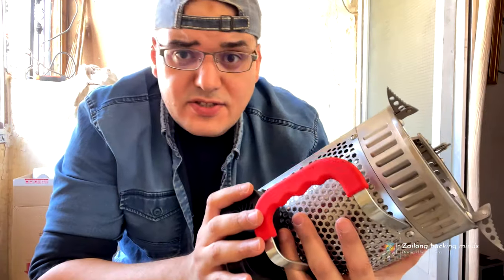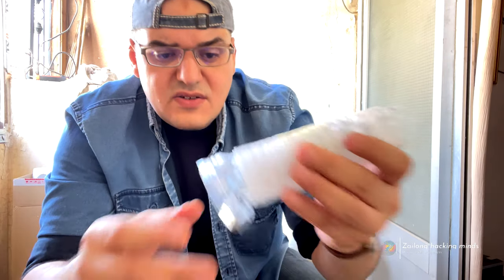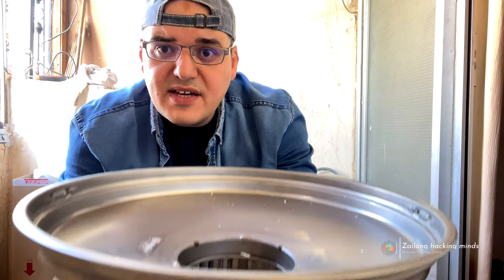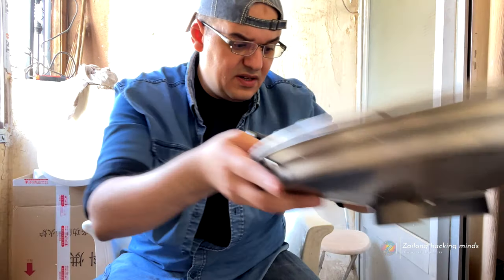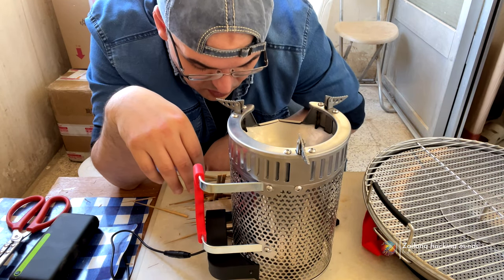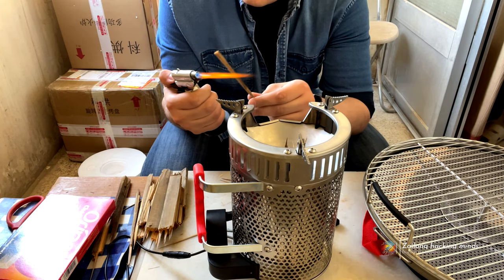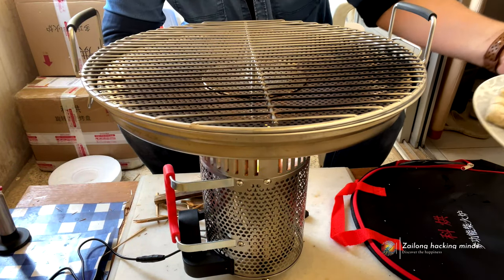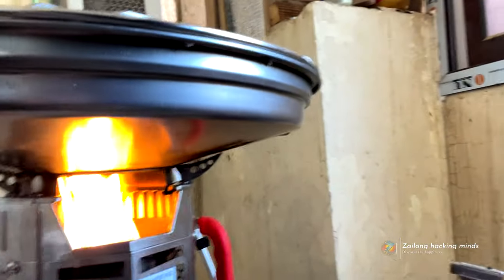Zailong Unboxing therapy Testing new practical product , Barbecue Test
Be Creative, Enjoy your Time, Develop your Skills, Reuse Old broken stuff, and of course watch my channel, subscribe and don't forget to give me like and leave any comments even if it's insulting 😂😂😂😂😂😂😂😂😂
كن مبدعًا ، واستمتع بوقتك ، وطوّر مهاراتك ، وأعد استخدام الأشياء القديمة المكسورة ، وشاهد قناتي ، ولا تنس الاشتراك والاعجاب وترك اي تعليق حتى لو كان سب او شتم😂😂😂😂😂😂😂😂😂😂
มีความคิดสร้างสรรค์สนุกกับเวลาของคุณพัฒนาทักษะของคุณใช้ซ้ำสิ่งที่ขาดเก่าและแน่นอนดูช่องทางของฉันสมัครและอย่าลืมให้ฉันชอบและแสดงความคิดเห็นใด ๆ
Maging Malikhain, Masiyahan sa iyong Oras, Paunlarin ang iyong mga Kasanayan, I-reuse ang Old broken stuff, at siyempre panoorin ang aking channel, mag-subscribe at huwag kalimutan na bigyan ako tulad ng at mag-iwan ng anumang mga komento kahit na ito ay mang-insulto
創造的になり、あなたの時間を楽しんで、あなたのスキルを磨き、古い壊れたものを再利用し、そしてもちろん私のチャンネルを見て購読してください。
Sea creativo, disfrute de su tiempo, desarrolle sus habilidades, reutilice cosas viejas y, por supuesto, mire mi canal, suscríbase y no se olvide de darme "Me gusta" y deje comentarios, incluso si es un insulto.
창의력을 발휘하고 시간을 즐기며 기술을 개발하고 오래된 깨진 물건을 다시 사용하며 물론 내 채널을보고 구독하고 잊어 버리지 말고 저에게 모욕감을 주며 모욕적이라 할지라도 의견을 남기십시오.

A new experience of carving Stone I found on my old stuff at home. I used in this project NoCry 10/125 Professional Rotary Tool Kit with Heavy Duty 170W/1.4A Electric Motor, Universal 3-Jaw Chuck, 10 Attachments & 125 Accessories Included Diamond Cutting Wheel, 10PCS 1/8" Diamond Cutting Discs Cut-off Wheel Blades Set For Dremel Rotary Tool by Lukcase SE 82331TF 30-Piece Set of Titanium-Coated Diamond Burrs, Grits 120-150 thanks for great artist Fort Minor for using his song The Rising Tied Remember The Name (Official Video) - Fort Minor - YouTube please try to save money and think again of your old stuff save the world by small thing be creative never stop. thanks for apple using MacBook pro-2016 15 " video made by iPhone x editing final cut adobe photoshop additional external usb c storage Lacie source of background music
thanks for every one